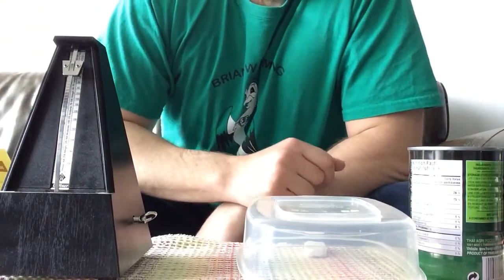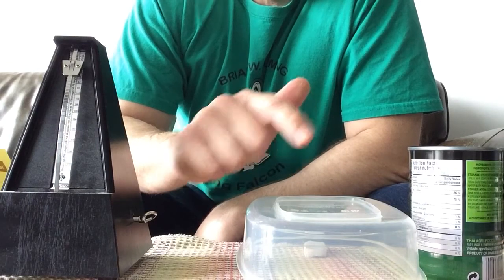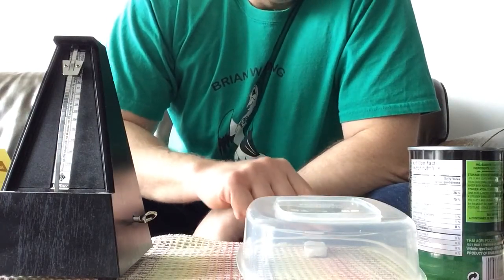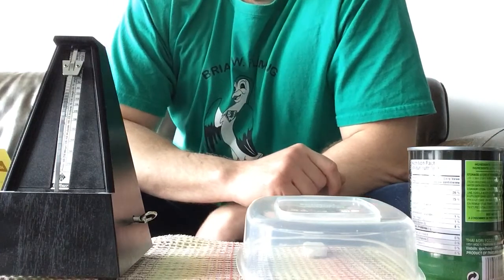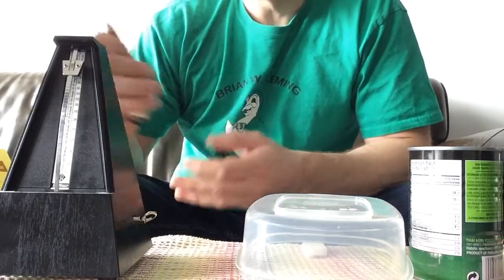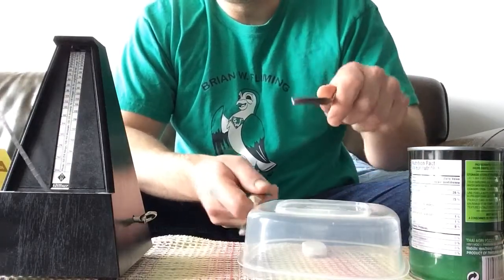Drum Grooves on Tupperware #6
Alternate the groove between the centre and the rim (i.e., edge) of your Tupperware while keeping the ‘ap-ple’ rhythm steady on the side of your container.